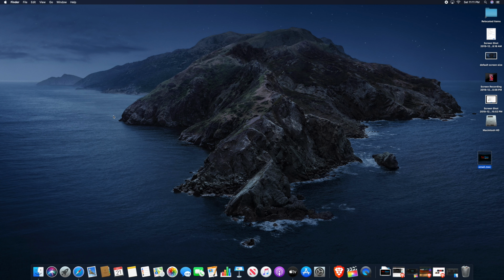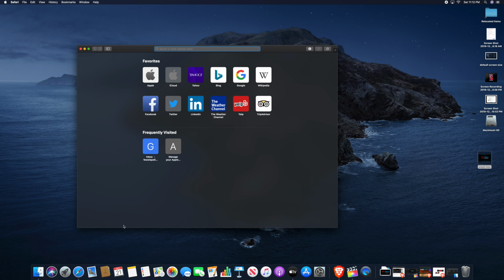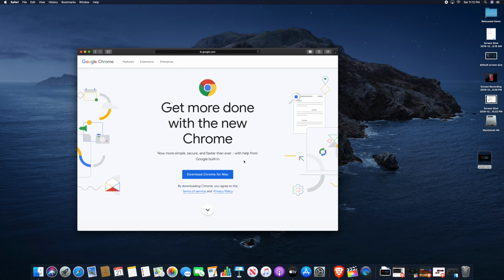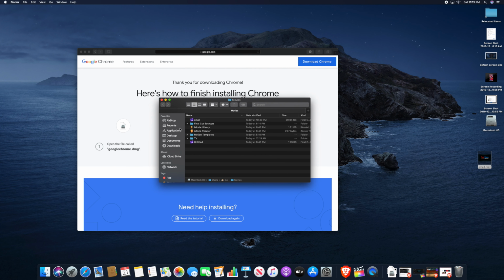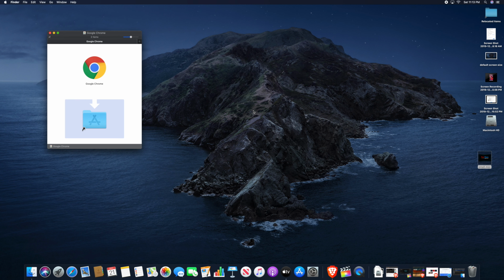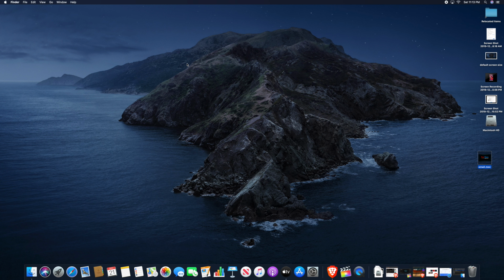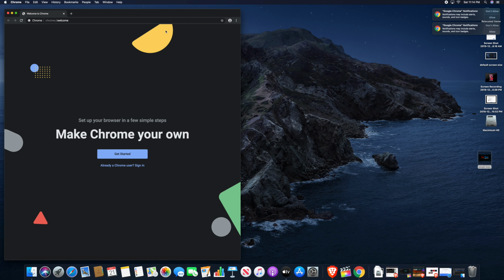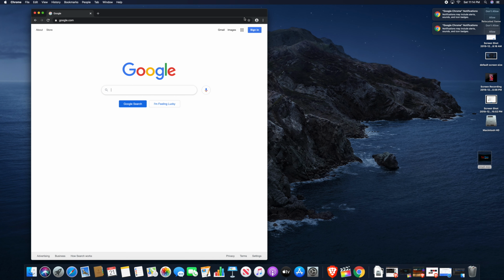How to Download and Install Google Chrome On MAC OS X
How to Download and Install Google Chrome On MAC OS X Catalina explained in this video.